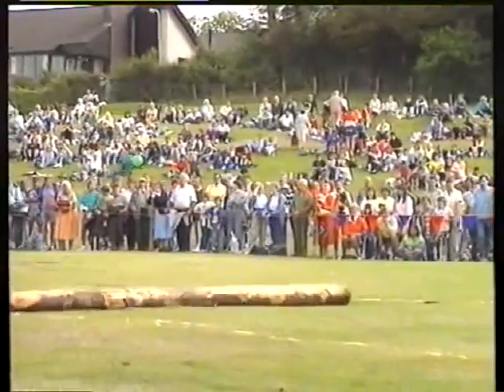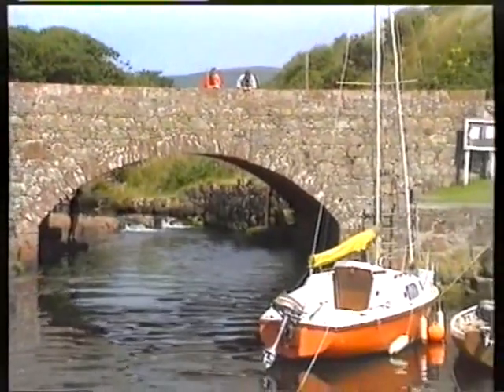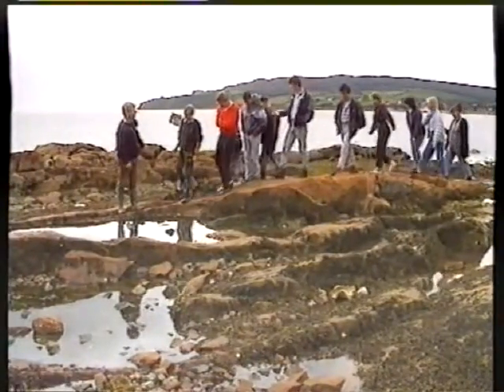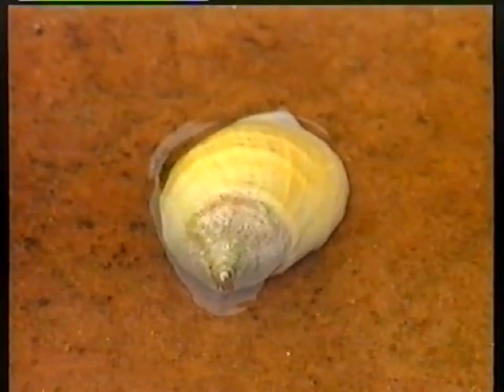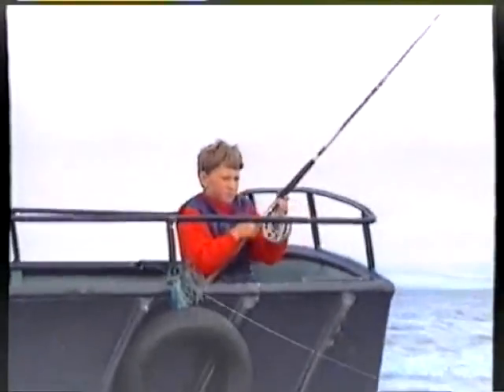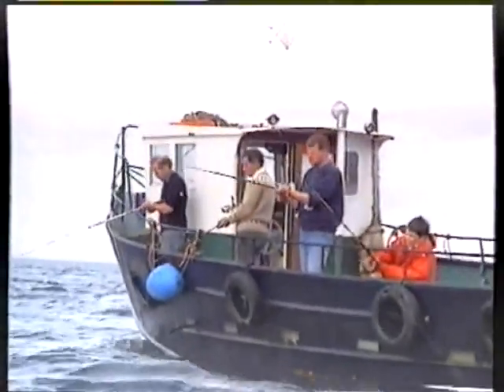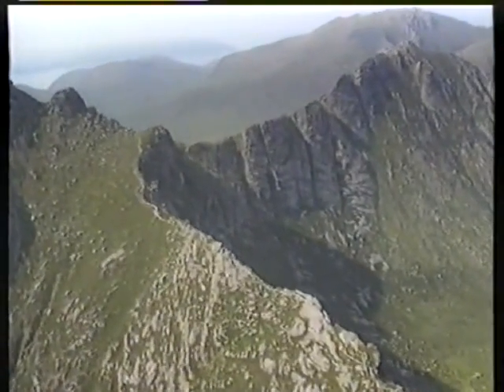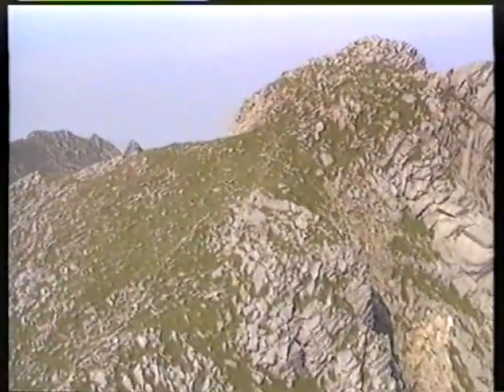Arran - Enchanted Isle (Part 2) ~ BBC 1990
Part two of a BBC documentary about the Isle of Arran, Scotland. Written and narrated by Iain Anderson.